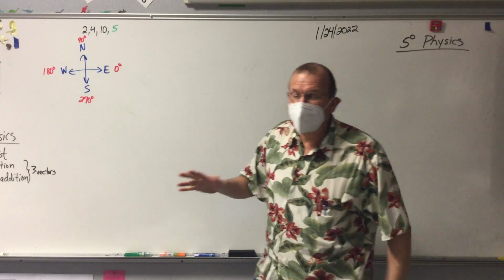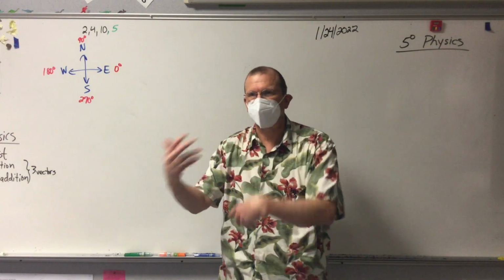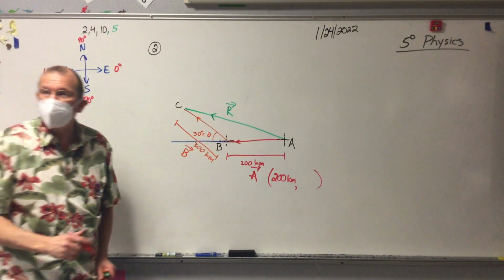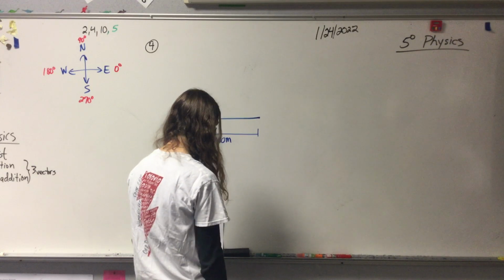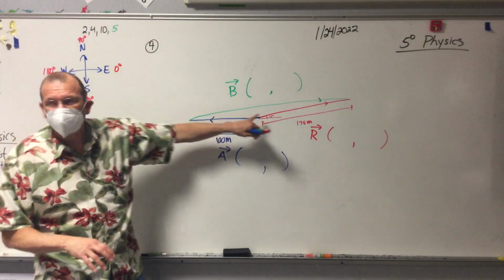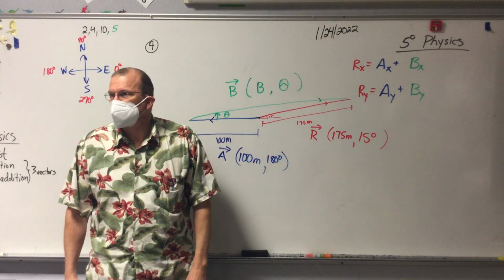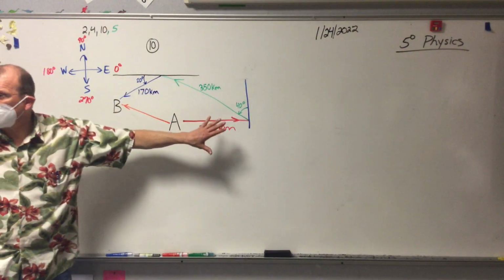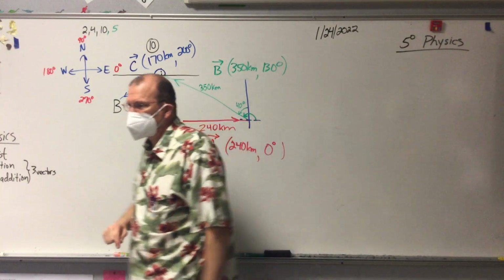1/24/2022 Honors Physics